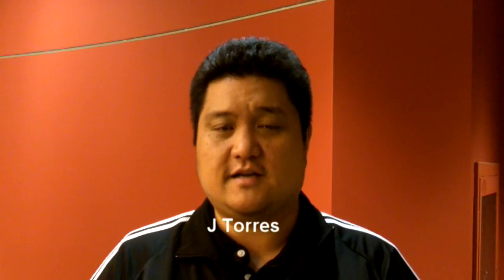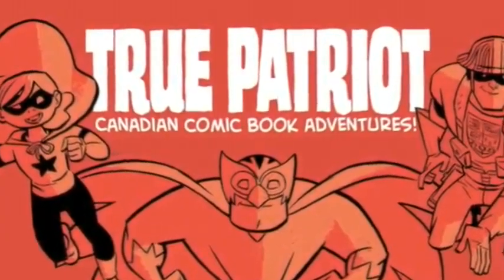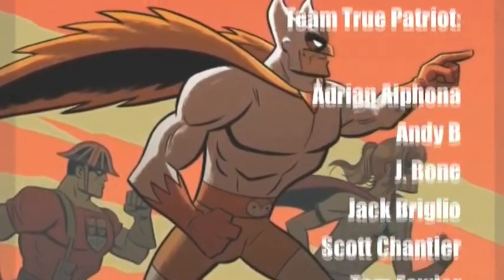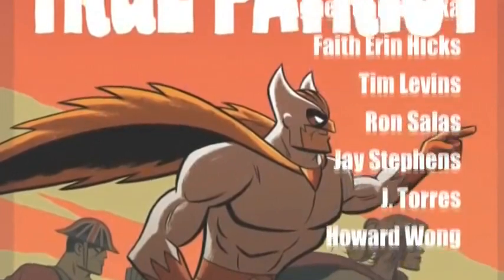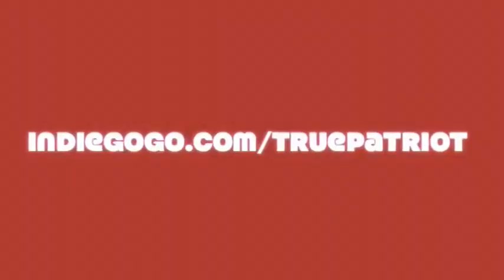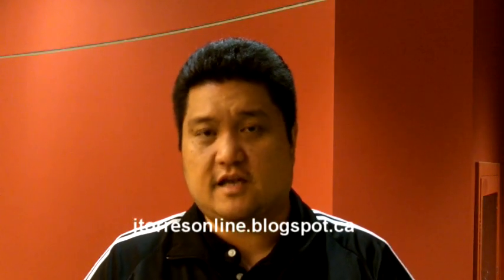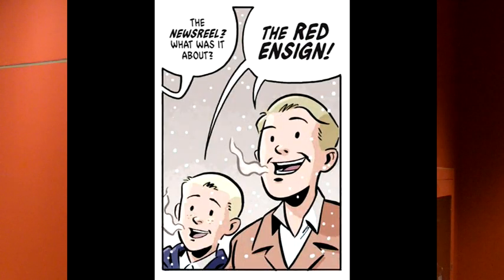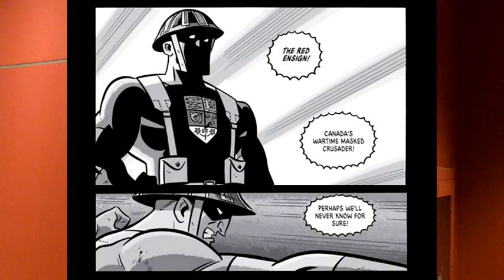Interview with creators of TRUE PATRIOT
On My Watch Blog interviewed some of the Canadian comic book creators who helped to create TRUE PATRIOT -- a 100-page original graphic novel anthology featuring Canadian superheroes. The video features interviews with J. Torres, Scott Chantler, J. Bone, and Agnes Garbowska.
Visit the On My Watch Blog: mywatchblog.wordpress.com